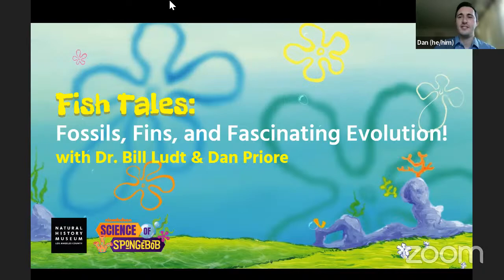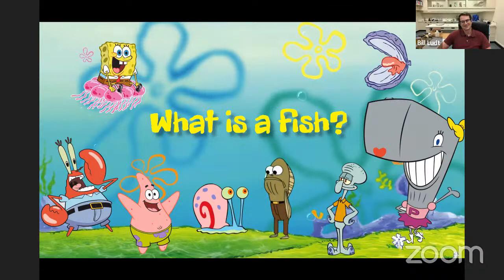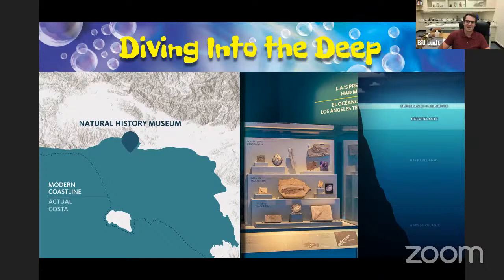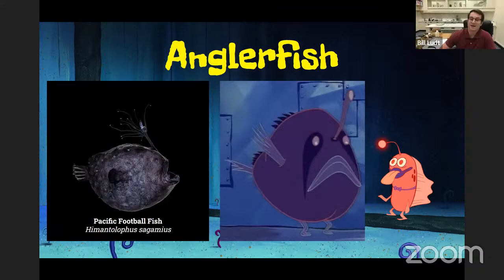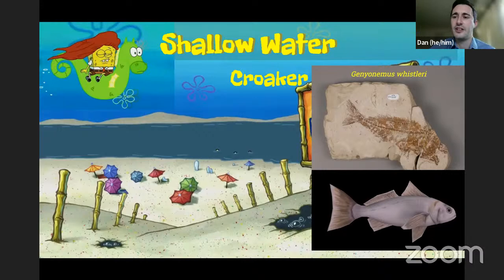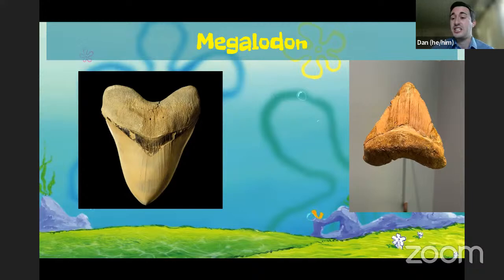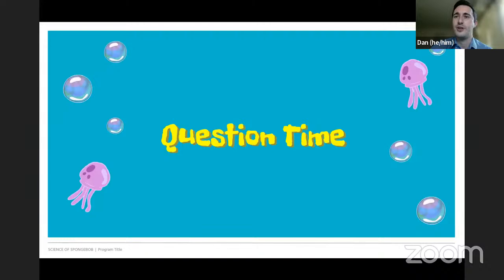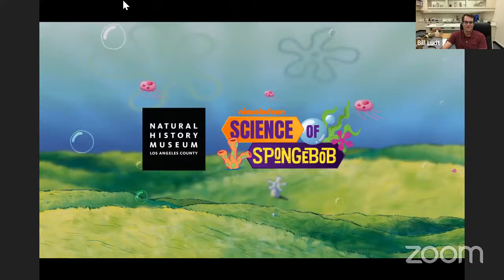Fish Tales: Fossils, Fins, and Fascinating Evolution!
Ahoy, matey! Drop your anchor and come hear fascinating fish tales from right beneath our feet–not only from Bikini Bottom but right here in Los Angeles! Join Dr. Bill Ludt, Assistant Curator of Ichthyology at NHM, and Museum Educator Dan Priore as they dig into L.A.'s fishy past. Discover how prehistoric predators have evolved specializations through time, from super-sized sharks to deep-sea creatures that literally glow in the dark.